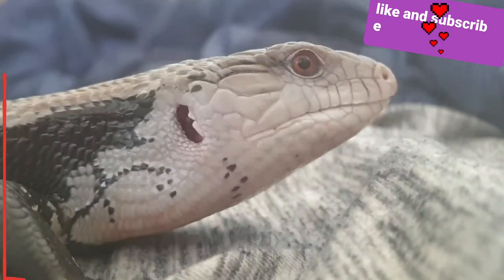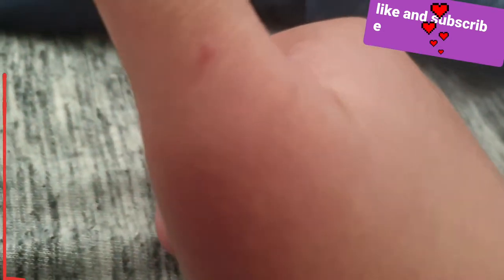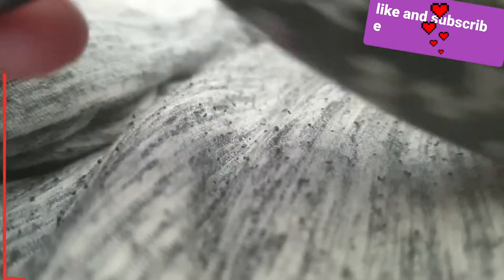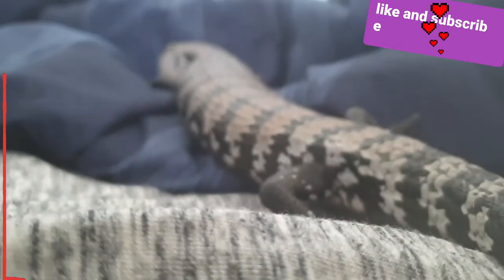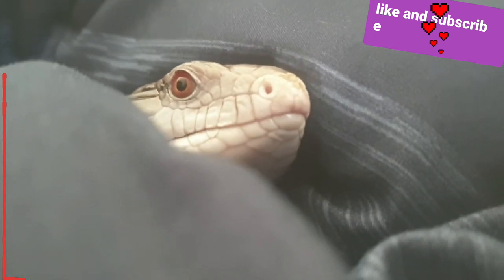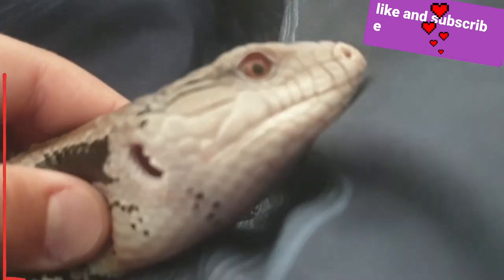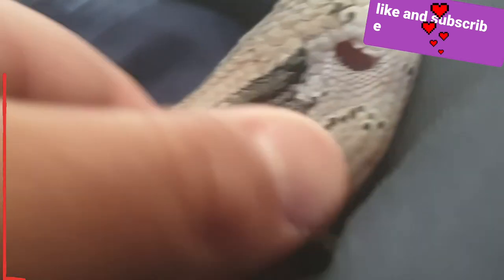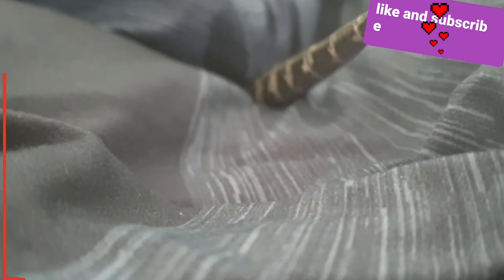Is a blue tongue skink the best pet reptile for you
Is a skink a good pet